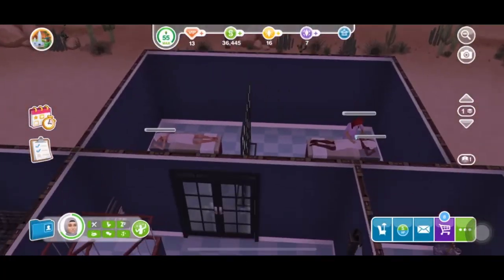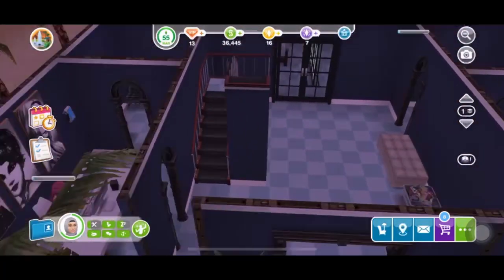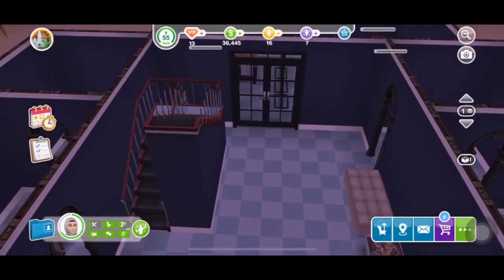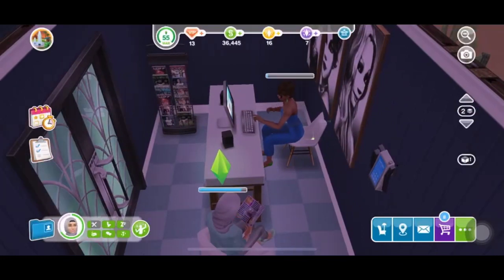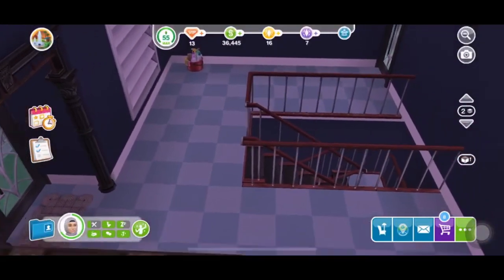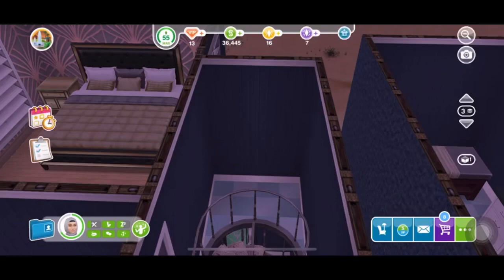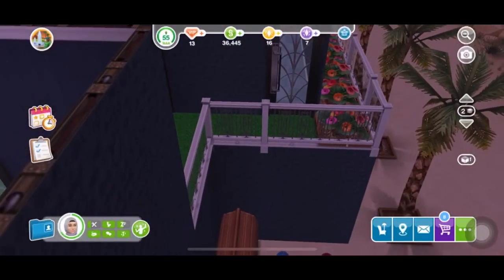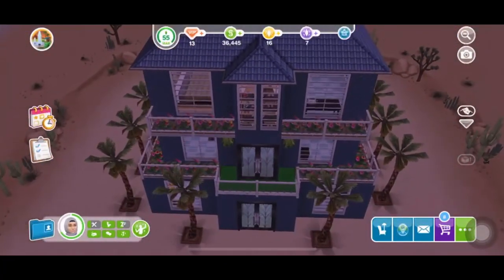Clinic Review Cafeteria